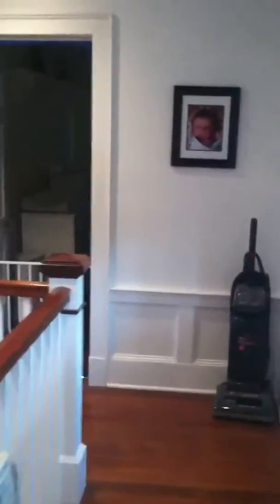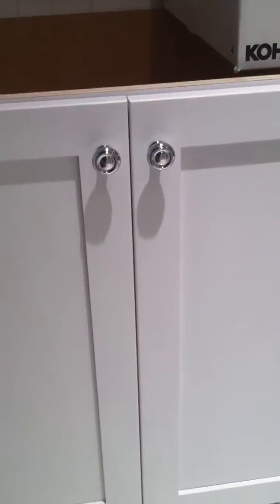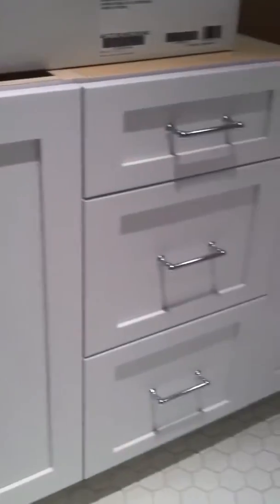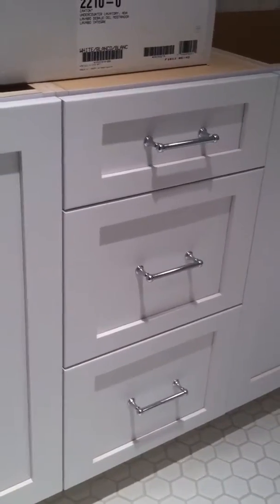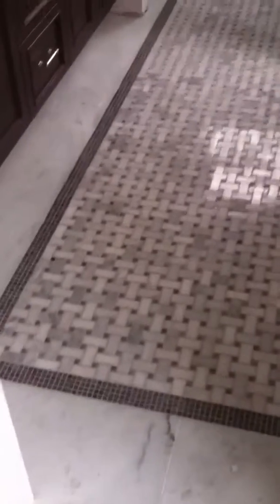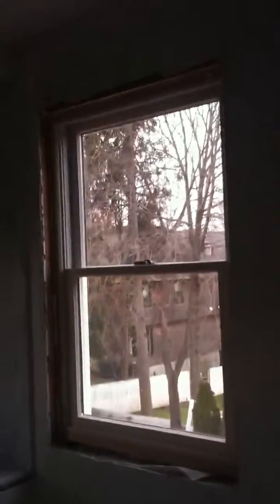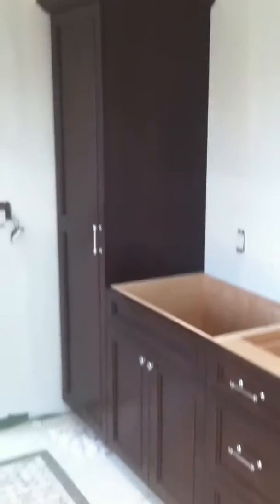House Reno Update - 2nd Floor